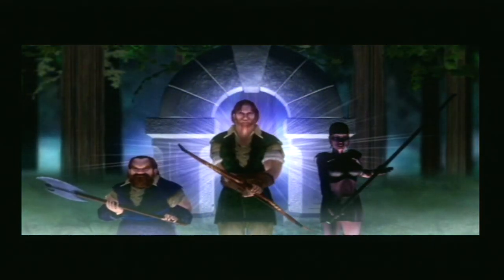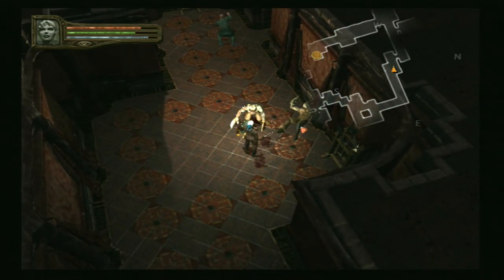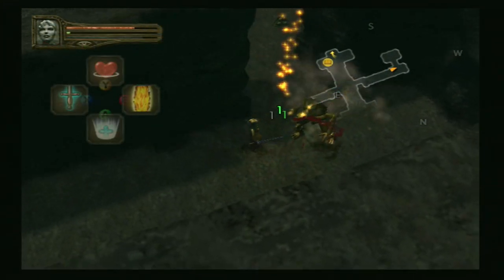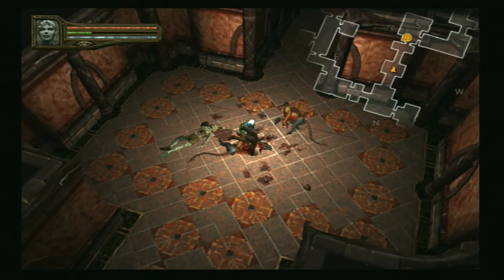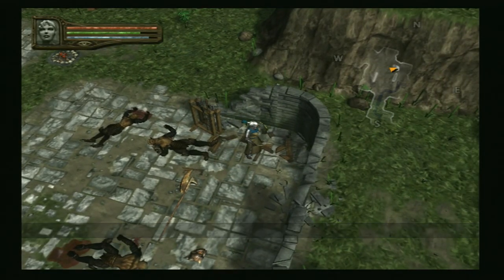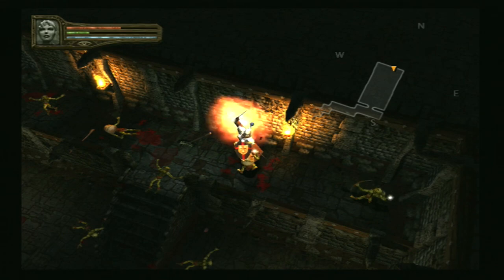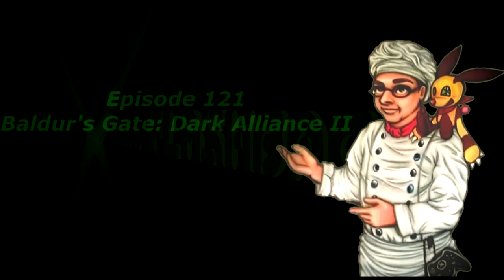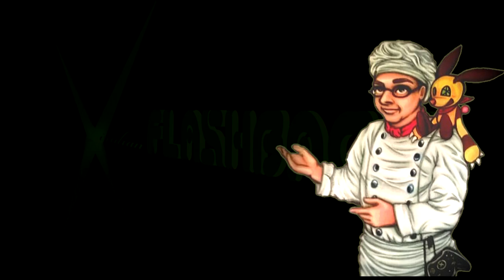Baldur's Gate: Dark Alliance II (Xbox) Review - Viridian Flashback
On today's Viridian Flashback, we return to the Forgotten Realms with a review of Baldur's Gate: Dark Alliance II for the Xbox. With new characters and new improvements, does this sequel keep the torch burning for the classic first installment?

If you enjoy the content made here and would like to help this channel grow, consider becoming a patron! Any and all help is eternally appreciated!

Use Discord? Check out the server, hang with other Big Green fans and more!